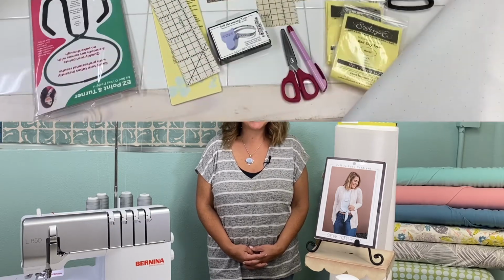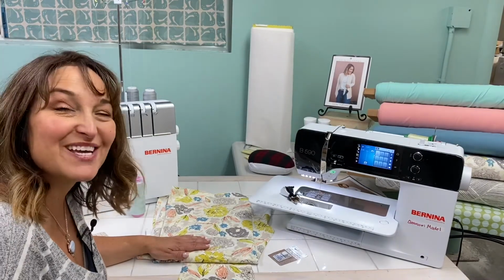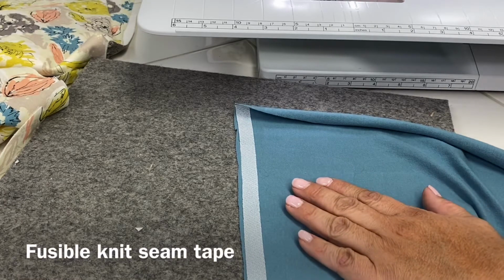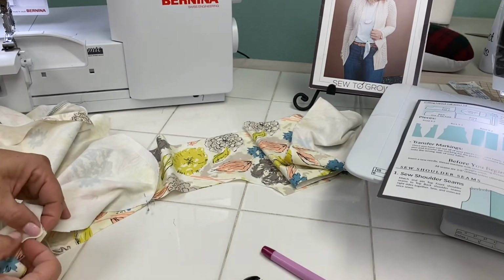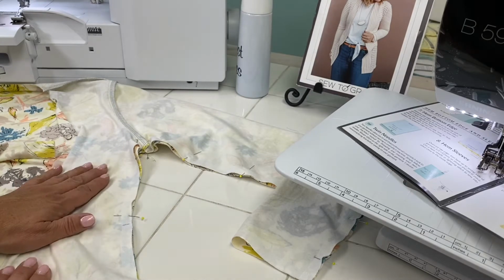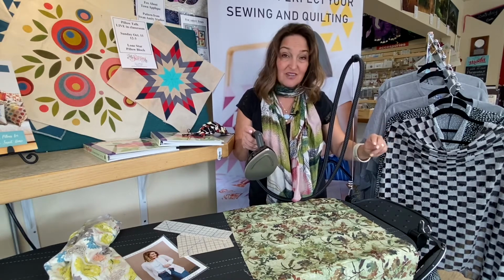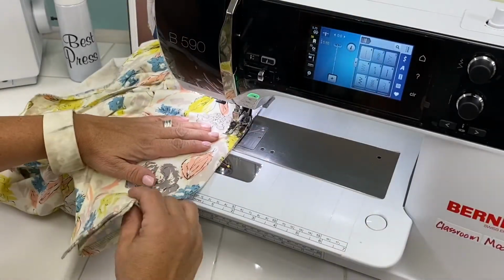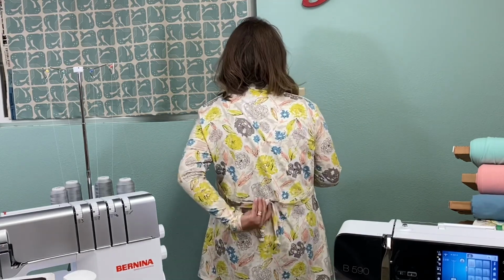How to make a cardigan. Learn how to make the “Fall In Love” cardigan from Sew to Grow.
Basic Garment construction using the pattern "Fall in Love Cardigan." Learn how to hem, ease seams, work with knit and make a simple garment.